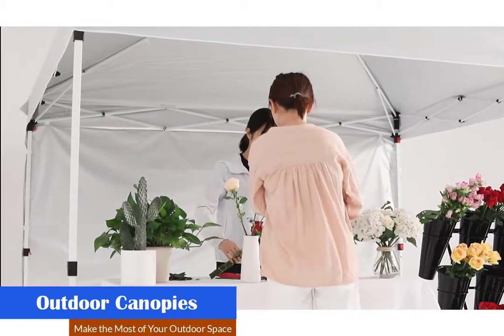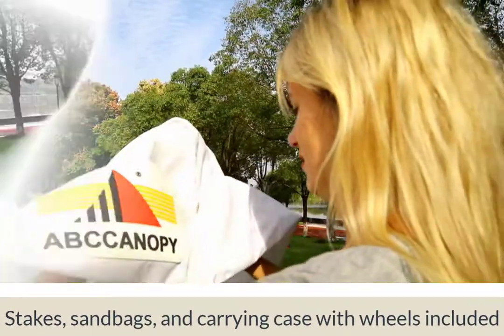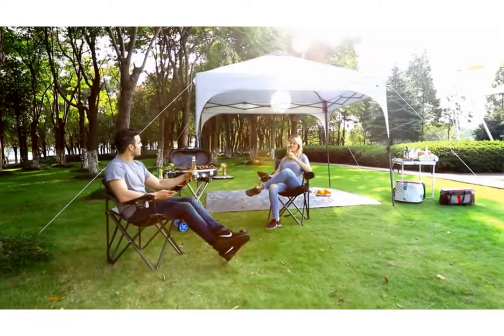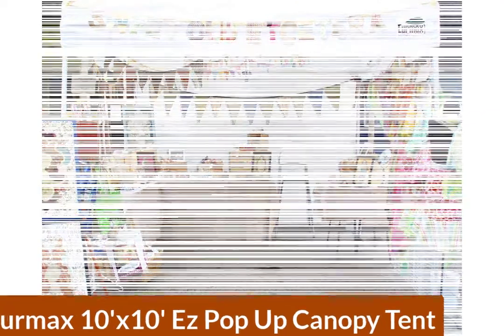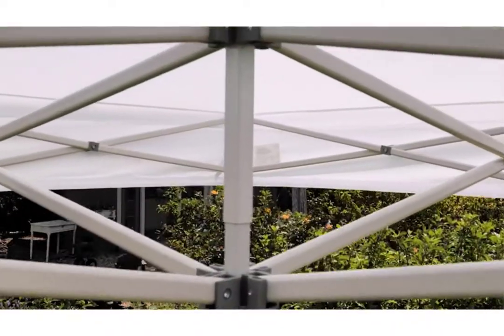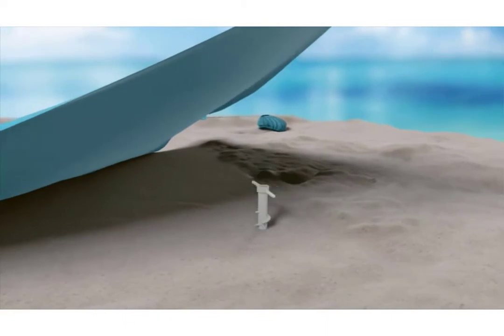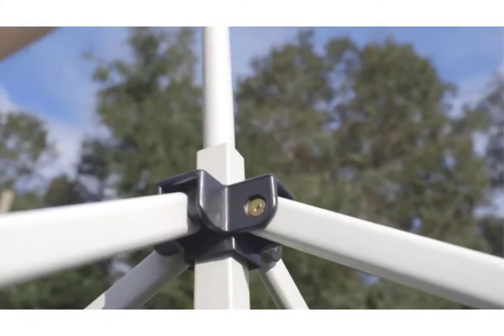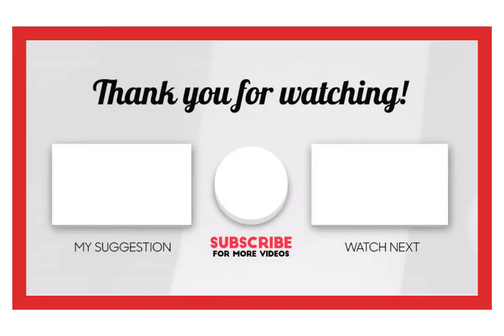The Ultimate Guide to Choosing the Perfect Canopy Tent for Camping and Picnics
The Best Canopy Tent for Camping and Picnics. Best Outdoor Canopies from Review Hero.

Canopy tents go by a lot of names: screen houses, outdoor canopies, camping shelters, day tents, camping gazebos, patio shelters, portable shelters, and (our favorite) portable gazebos. No matter what you call them, though, a good one should protect you from the trifecta of outdoor discomforts—sun, rain, and bugs—while you’re picnicking or camping, and it should be intuitively designed and pleasant to sit in.
The best pop-up canopy provides protection against the sun and rain. Most pop-up canopies are portable and easily collapsible for quick setup and take down.

⛺ Products Link:-